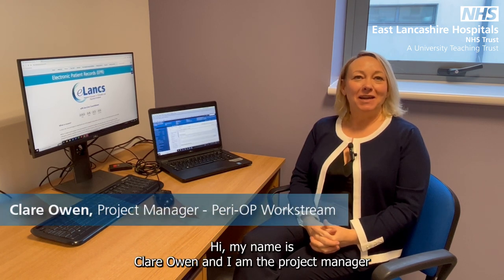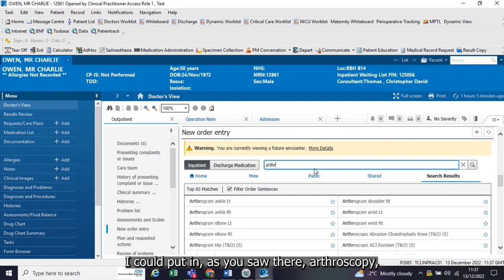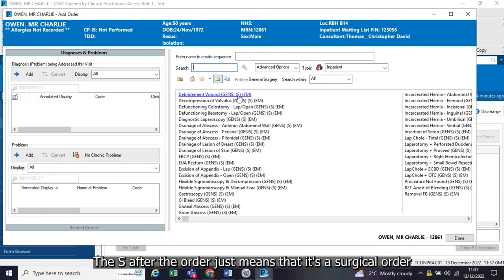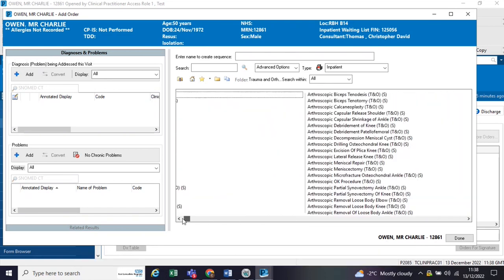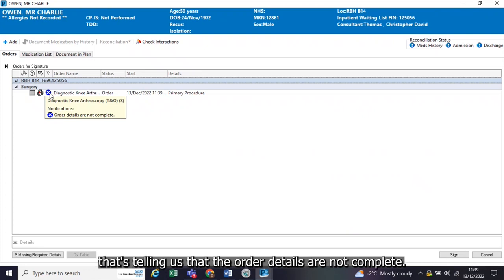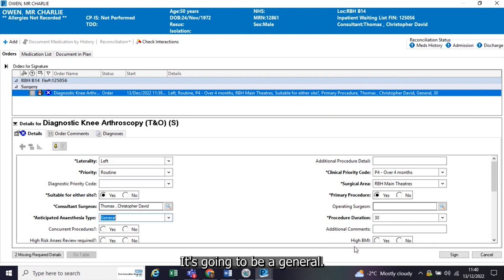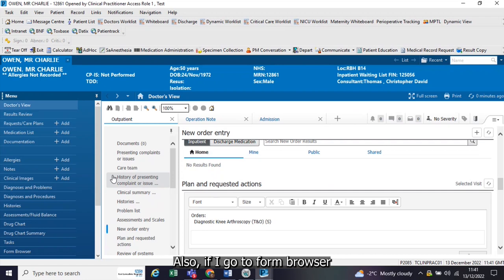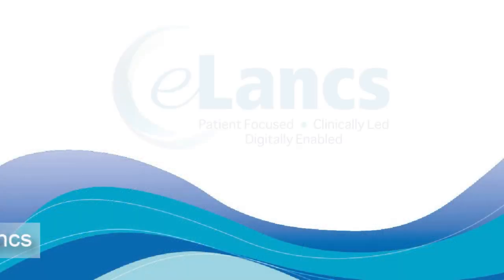Listing a Procedure │ ePR Demo with Clare-Marie Owen │eLancs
Clare-Marie Owen, project manager for the peri-operative workstream at East Lancashire Hospitals NHS Trust, demonstrates listing a procedure in the new Cerner Millennium ePR system which launches across the Trust in summer 2023.

The ePR will be launched across the Trust in 2023 and colleagues can find more information on SharePoint or the eLancs social media channels.

Note: All demonstrations are done using test patients